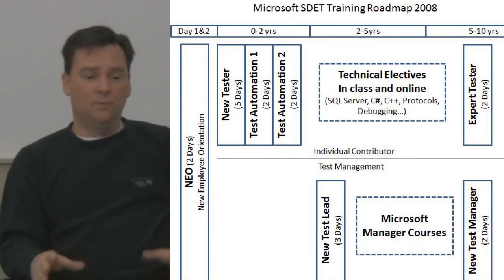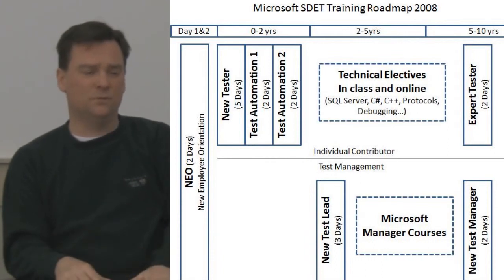How We Test Software at Microsoft Chapter 2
The authors discuss Chapter 2 of the Microsoft Press book "How We Test Software at Microsoft." Presenters are Alan Page and Ken Johnston. Bj Rollison was not present for this recording.  Song, "Works on my box," written and performed by Art Leonard.